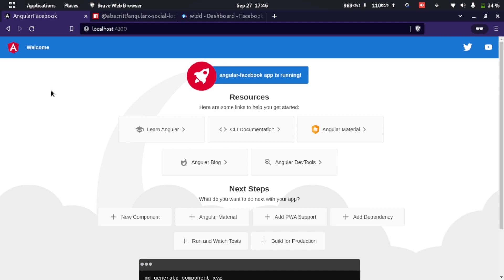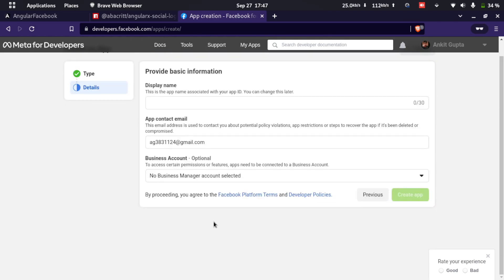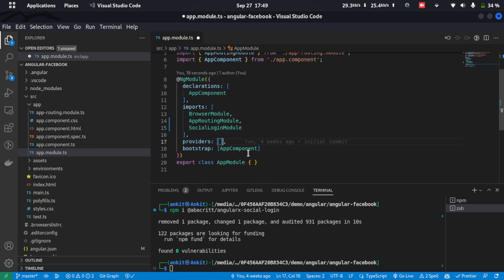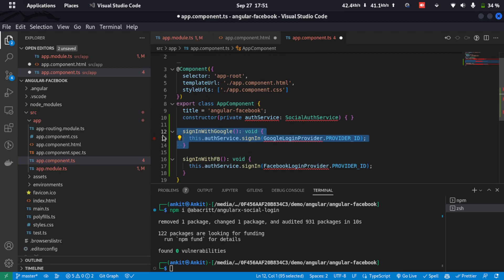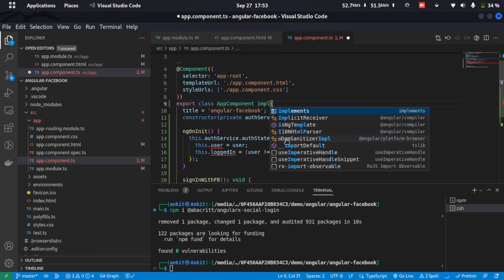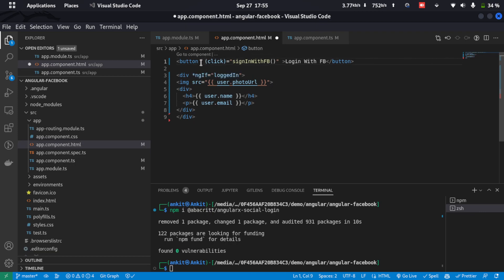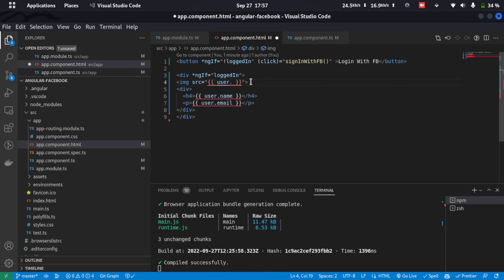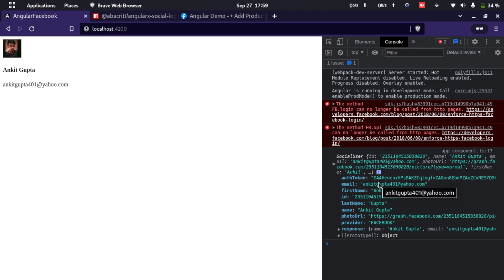How To Implement Login With Facebook In Angular | Fix It With Ankit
Angular 13 Login with Facebook Tutorial, In this comprehensive tutorial, you will learn how to create login with Facebook in Angular using Facebook OAuth and the angularx-social-login package.

This Angular Facebook login example will show you how to sign in with Facebook effortlessly. We will create a simple login with Facebook button; The Facebook app permissions page appears right after the user clicks on it.

After giving permission, the personal details of the users will be available.

In this Angular Signin with Facebook tutorial, you will use the angular-social-login package to securely establish a consensus between an Angular app and Facebook.

The angular-social-login library helps to implement a social login and auth module for Angular 9+. You can integrate social logins for Google, Facebook, Amazon, and VK. If that is not enough, you can also go for custom providers.

angular 13 login with facebook oauth example
Social login is a better and faster way to log in to an application; In social login, user signs in to the app using social networking platform, social sites make the login and signin process easy.

Step 1: Setting up the Angular Environment
Step 2: Add Bootstrap Package
Step 3: Get Facebook App ID
Step 4: Install Angular Social Login Package
Step 5: Add the Social Login Module
Step 6: Implement Facebook Social Login in Angular
Step 7: Run the Development Server

Video Chapters -
0:00 Introduction
0:40 Installing The Packages
1:01 Create a Facebook App and Generate Keys
1:47 Package Configurations
8:00 Working Demo